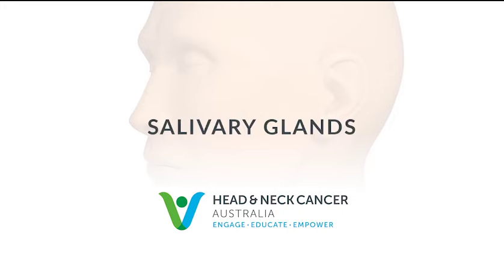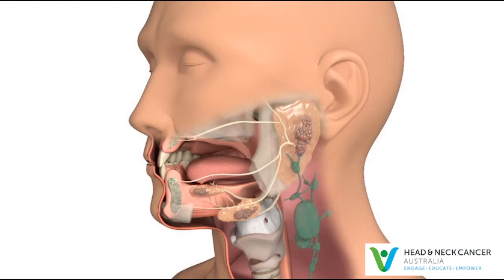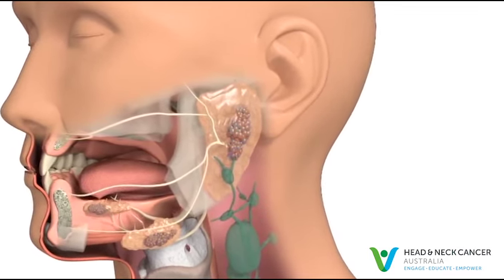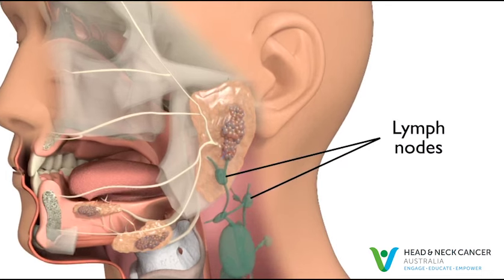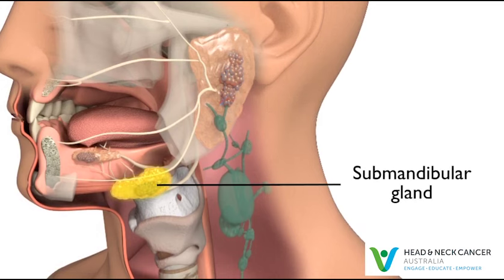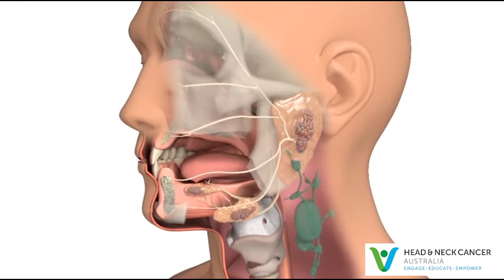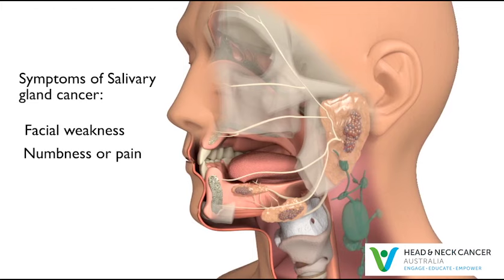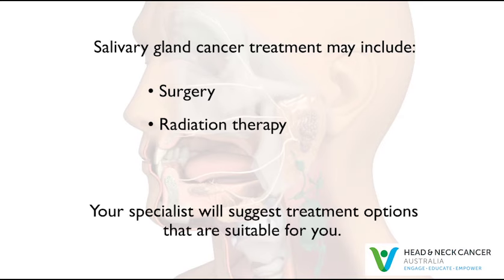Salivary Gland Cancer - What Is It? What are the Symptoms and Treatment? Head and Neck Cancer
Head and Neck Cancer Australia is an Australian charity dedicated to improving the quality of life of everyone affected by Head and Neck Cancer.